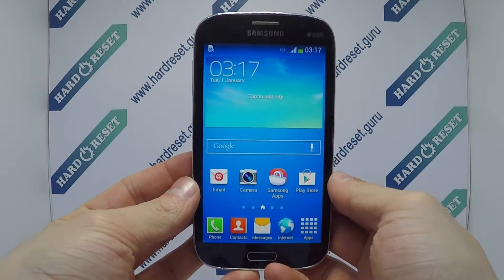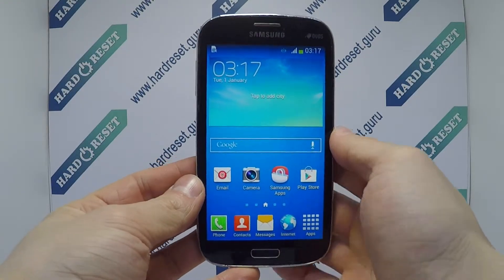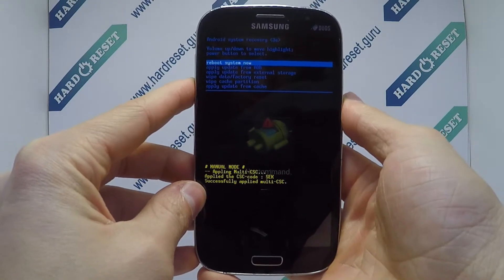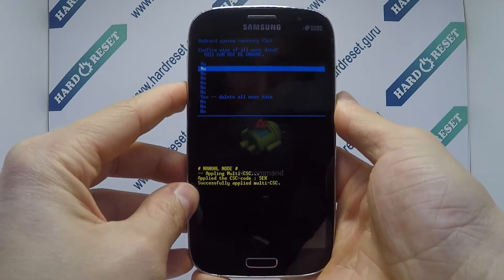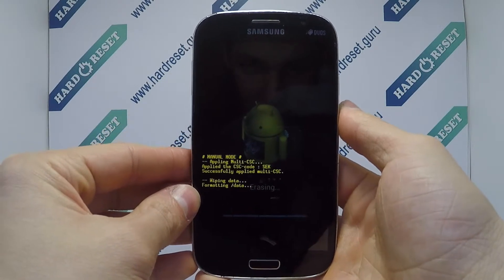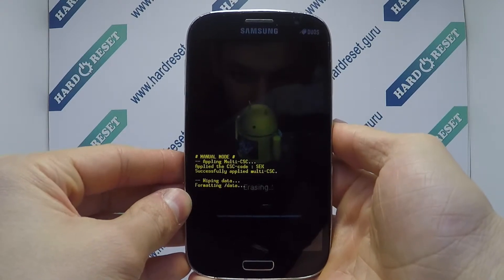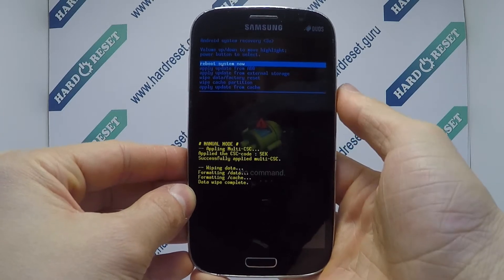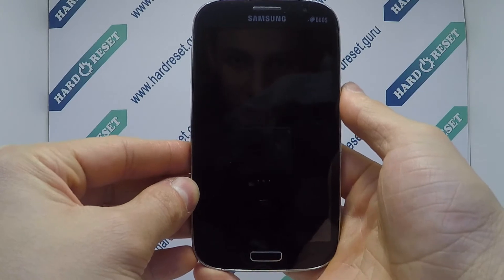How to Hard Reset on Samsung Galaxy Grand Neo GT-I9060?